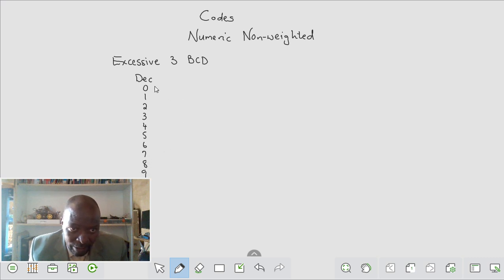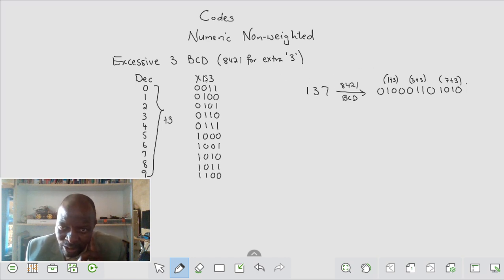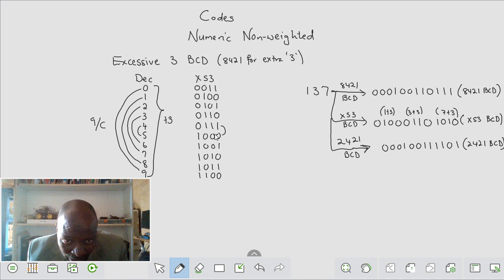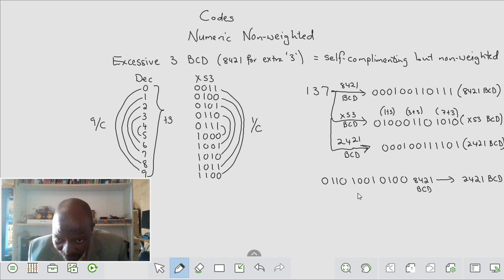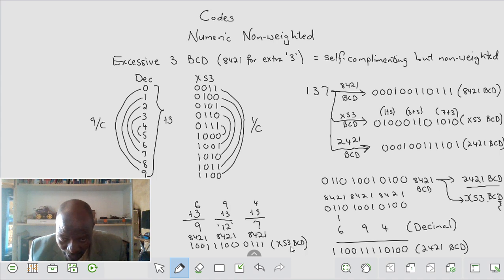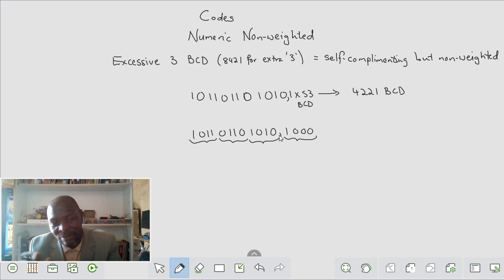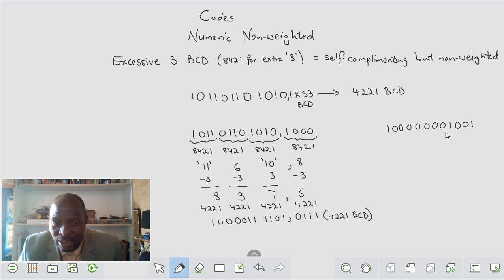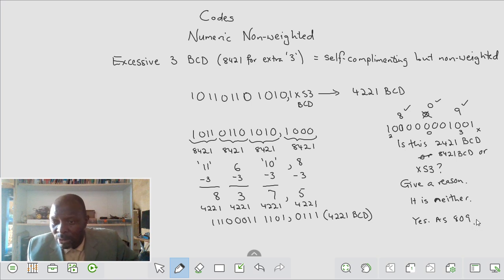02. Numerical Non-weighted Codes